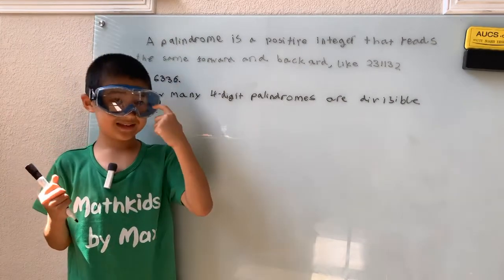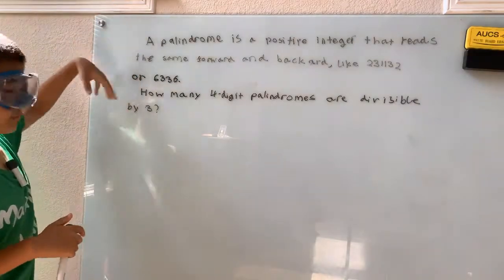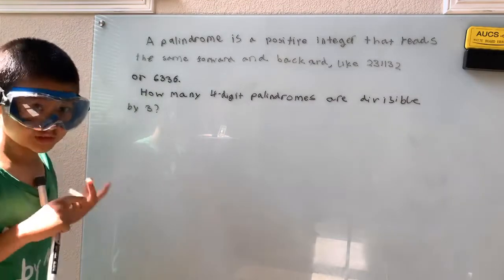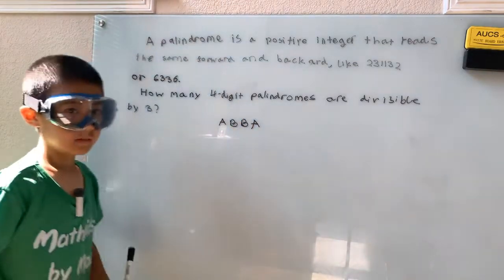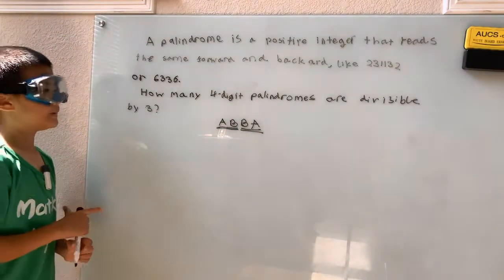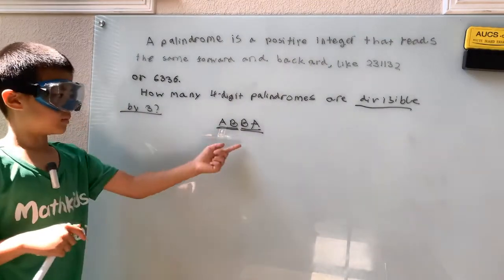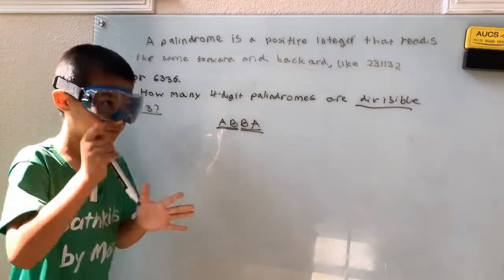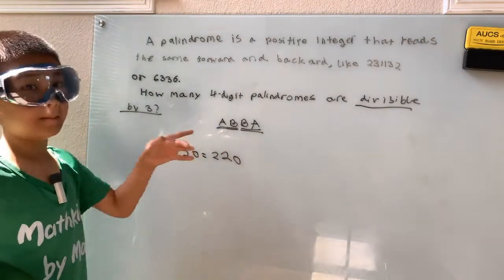How many four-digit palindromes are divisible by 3?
A palindrome is a positive integer that reads the same forward and backward, like 231132 or 6336. How many four-digit palindromes are divisible by 3?